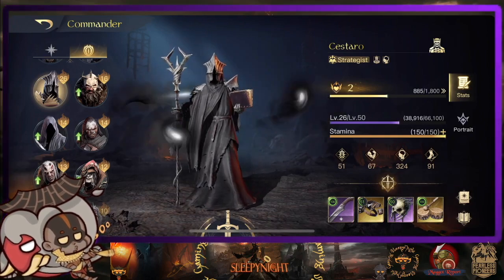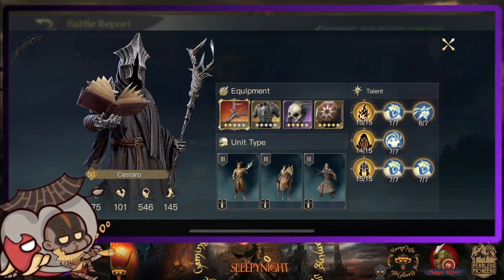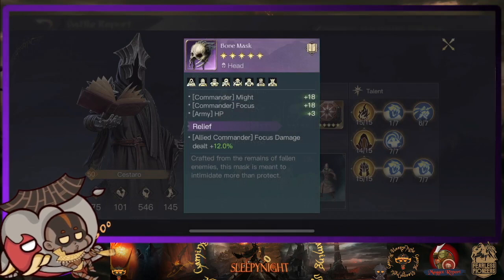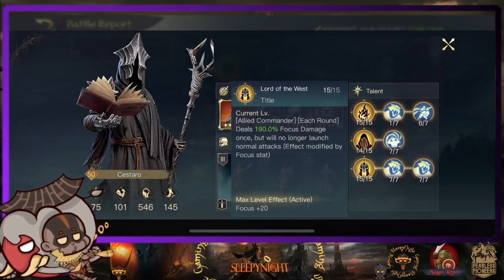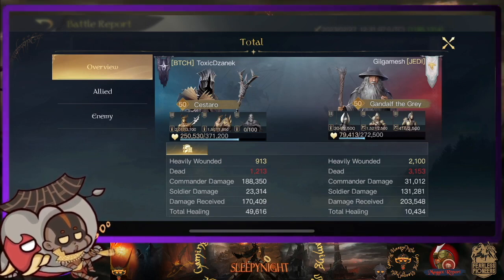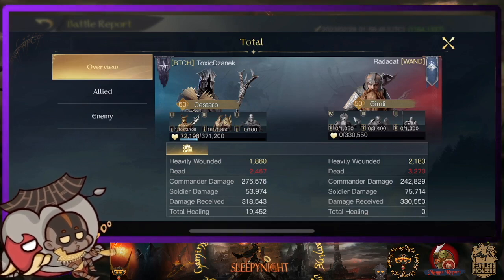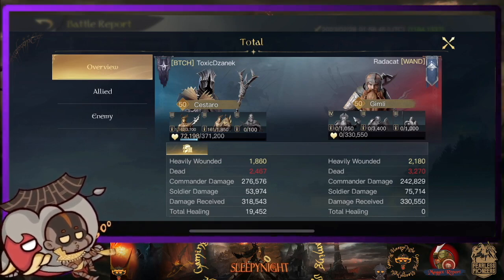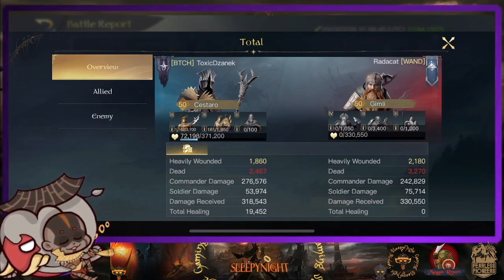Kraken Cestaro by Toxic LOTR Rise to War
About Video - Thinking about investing all your gold ore and respect in Cestaro? This really pimp out Cestaro can ditch out tons of dmg come check out this build by Toxic